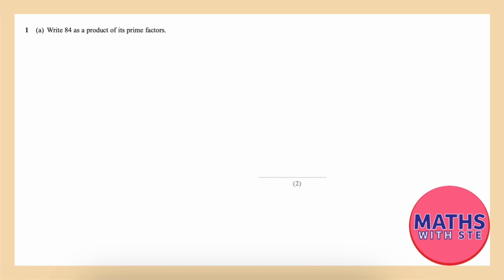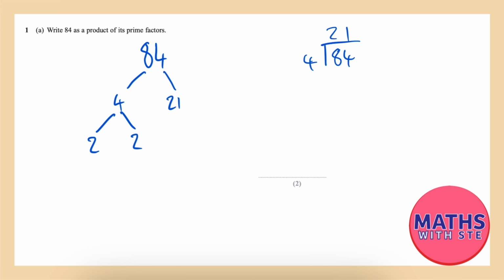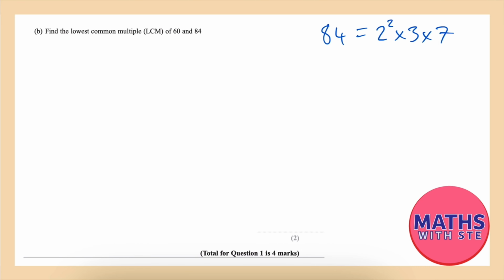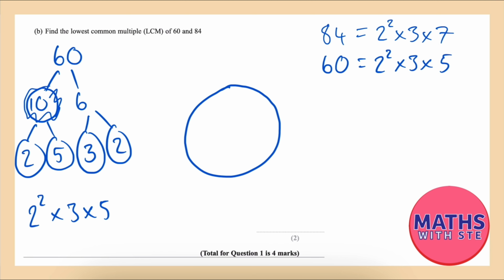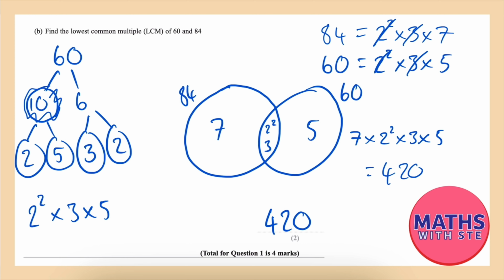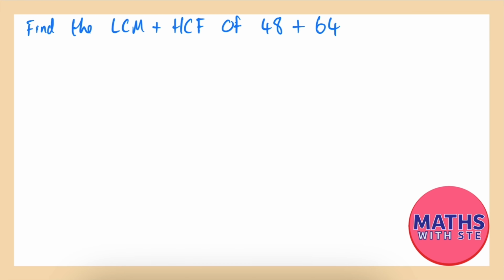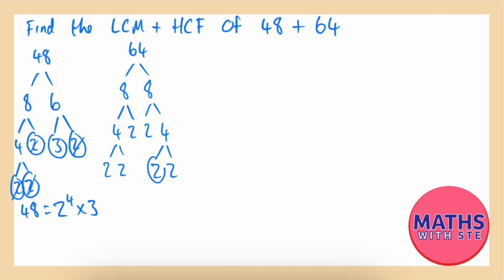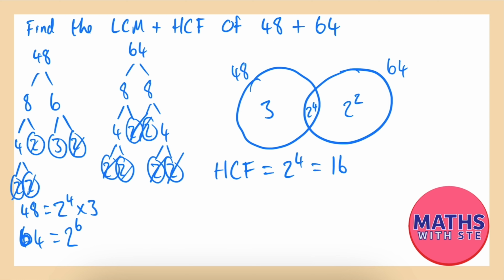Easter Revision - Higher Paper Day 1 - Prime factors / HCF / LCM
Question 1 from a GCSE Maths Past Paper. Hope it helps!